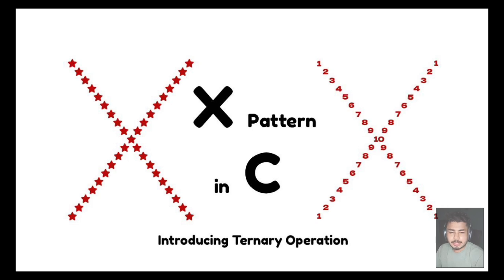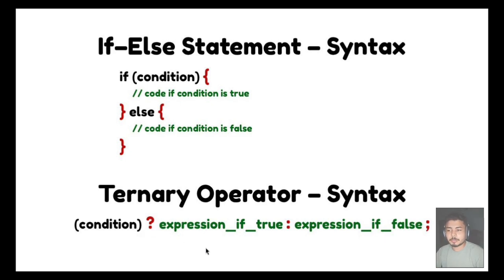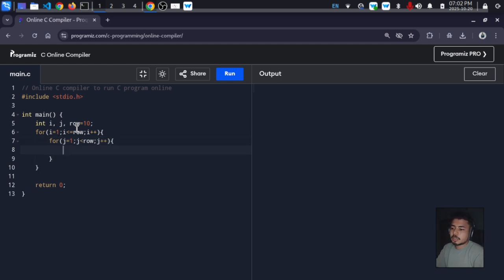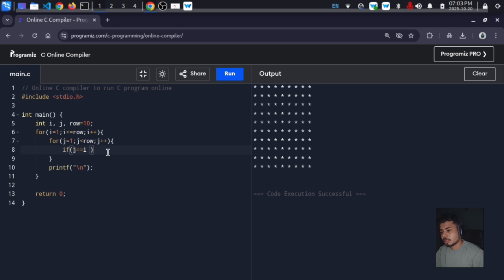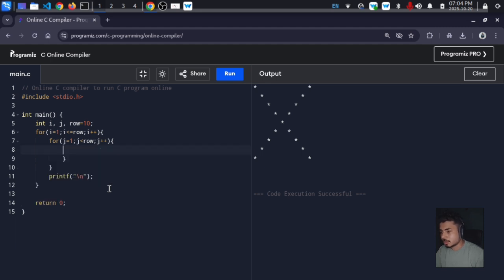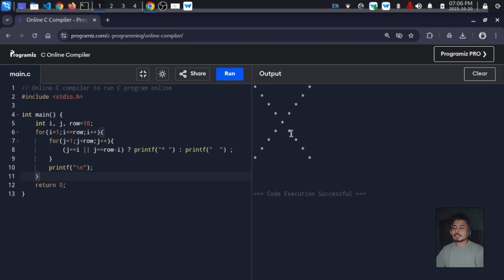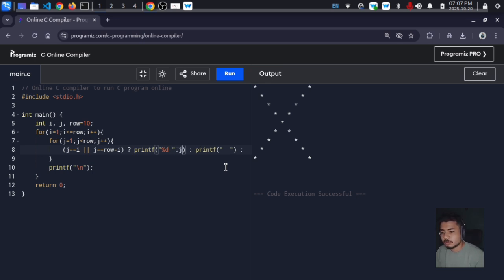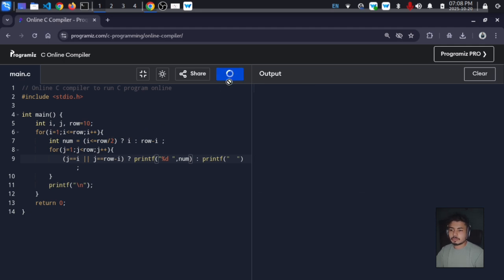C Programming: X-Shaped Pattern + Ternary Operator Tutorial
In this detailed C programming tutorial, we’ll learn how to print an X-shaped pattern using stars (*) and numbers. This is a common exercise for beginners to practice loops, nested loops, and conditional statements.

We’ll also introduce the ternary operator (?:), a shorthand for if-else in C, to make your code more concise and efficient. By the end of this video, you’ll be able to:

✅ Create an X-shaped star pattern
✅ Print numbers in patterns creatively
✅ Understand nested loops in C
✅ Use the ternary operator to simplify conditional logic
✅ Write clean and beginner-friendly C code

Perfect for beginners and students learning C programming

Practice nested loops and conditional logic

Learn pattern printing, an essential skill for coding interviews

Understand how to use the ternary operator in real examples